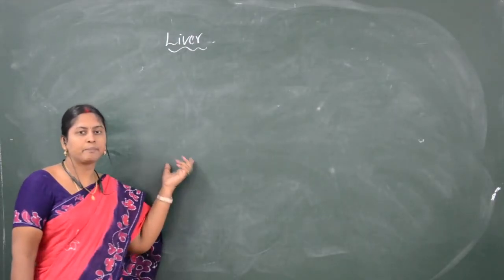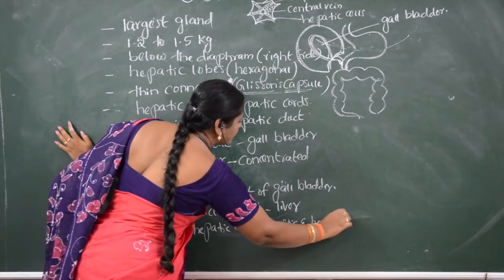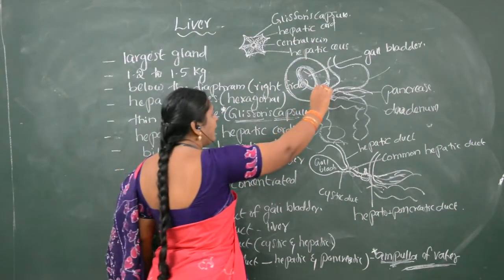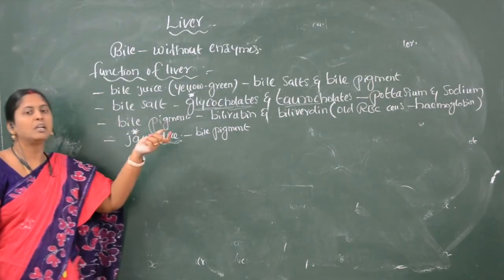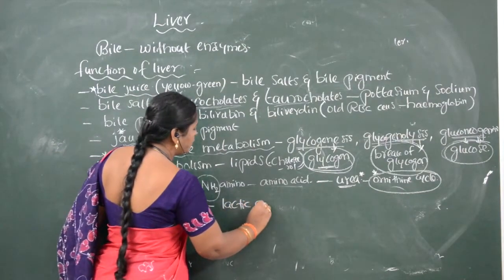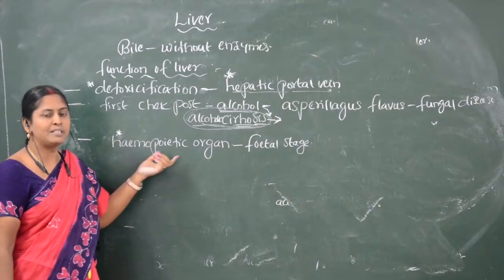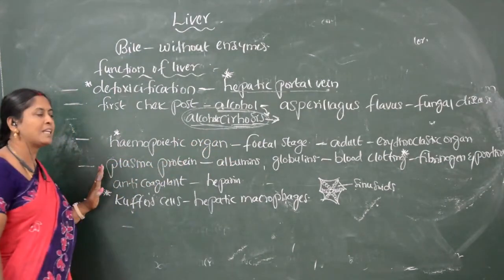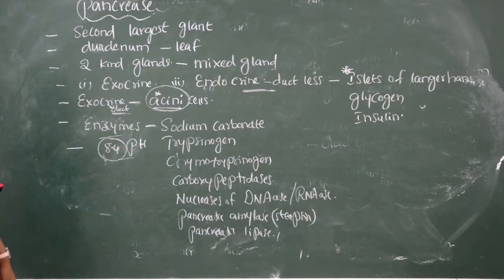Krishna Murthy IIT & NEET Academy